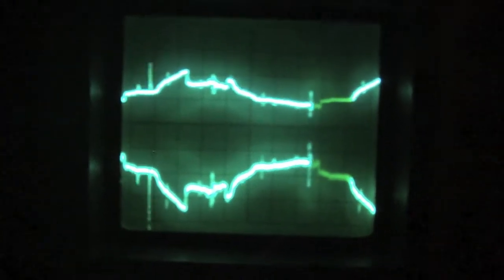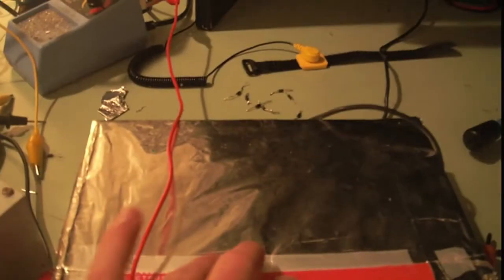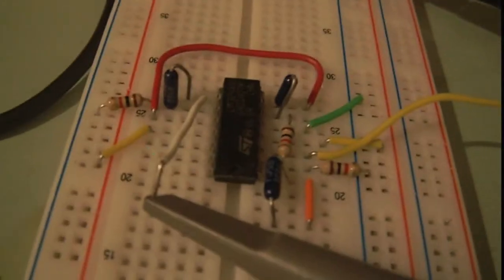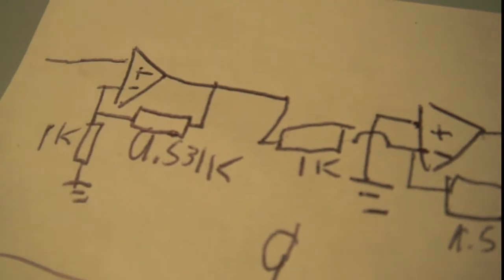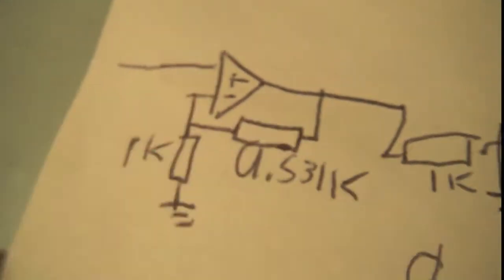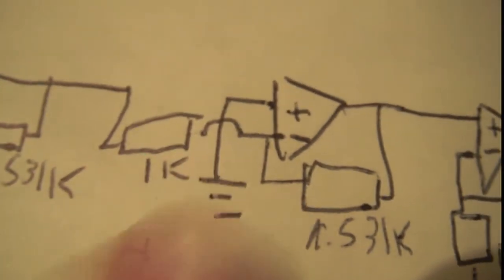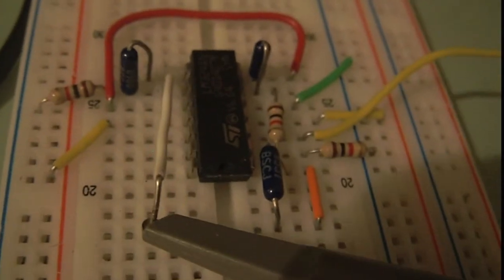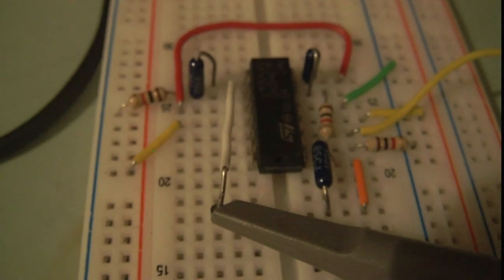Cosmic Ray Op-Amp Update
I show how I did the op-amp design for the cosmic ray experiment.  I show how I chained them together and how you have to consider the input impedance of the type of the amplifier you are using.